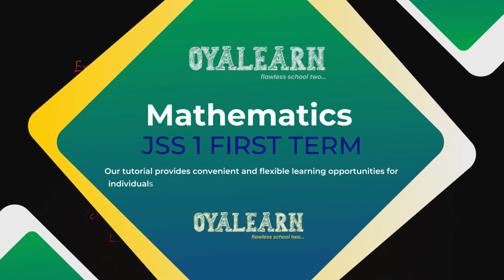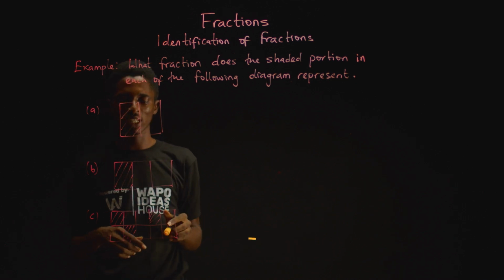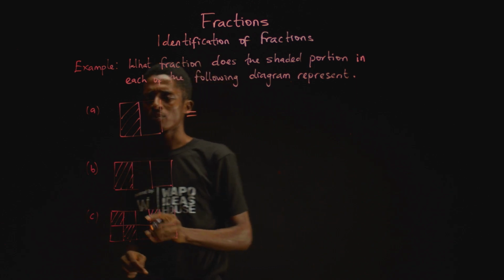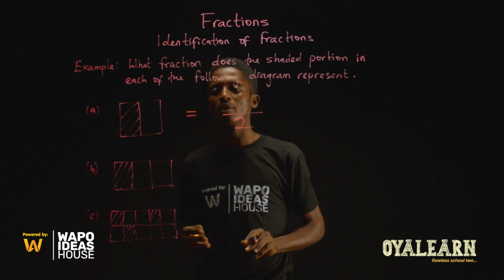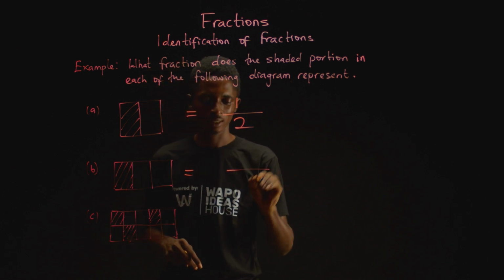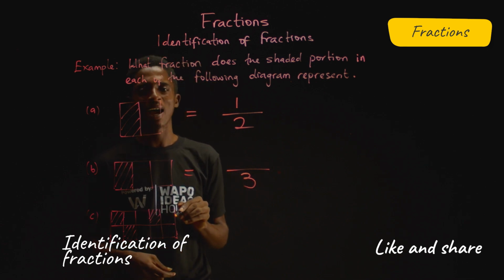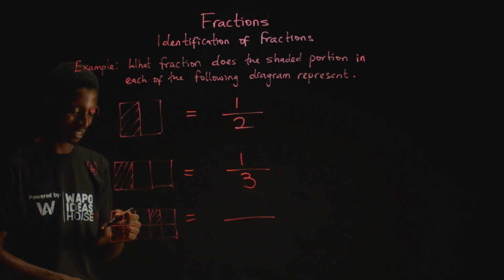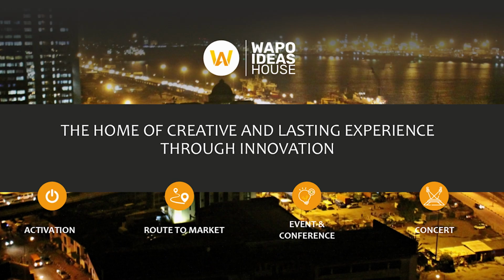JSS1 | Mathematics | Fractions | Identification of fractions | 3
In this lesson, we’ll learn about fractions. Focusing on the identification of fractions, making it easy to understand.

What You'll Learn:
How to identify fractions.
Step by step solutions to three questions.